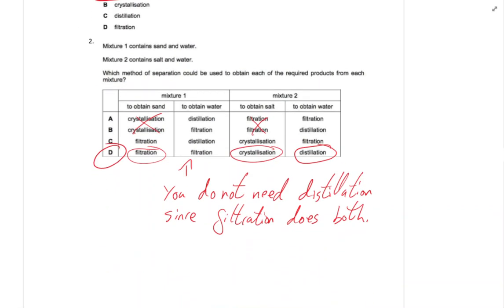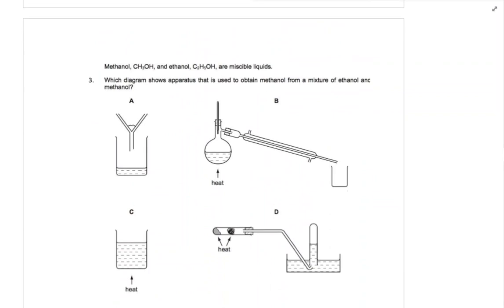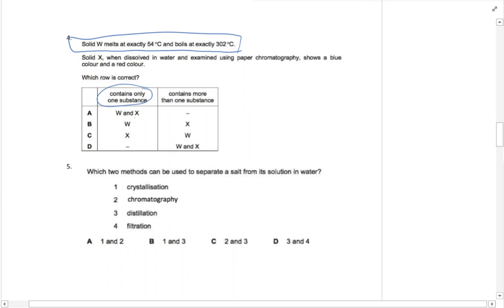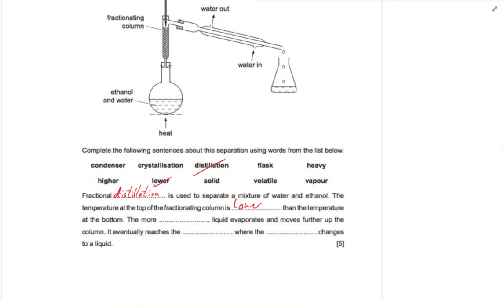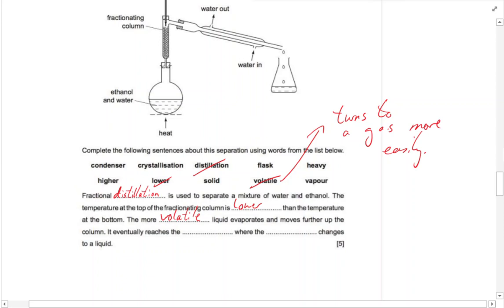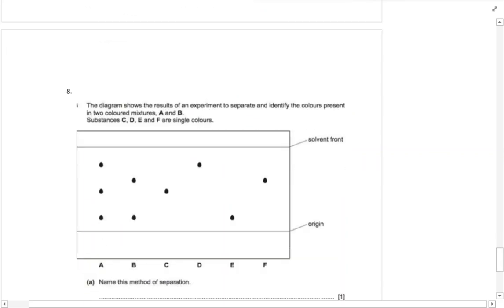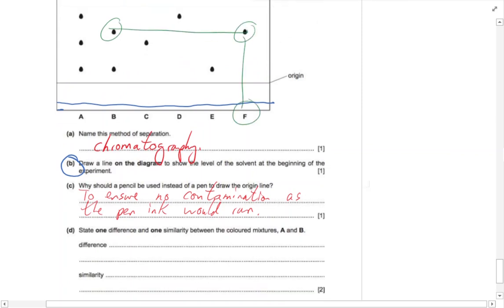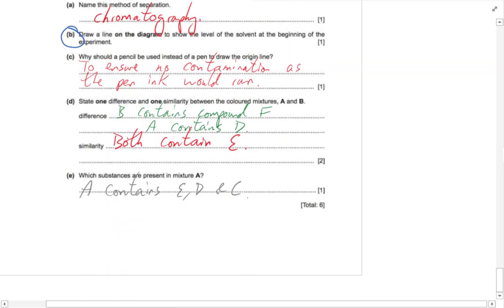Topic 2 - FA - Separating Mixtures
G9, IG1 CDL 2018